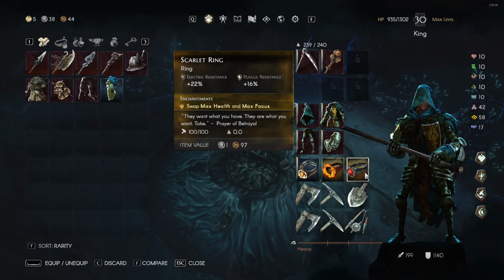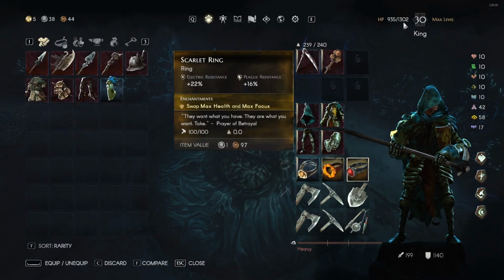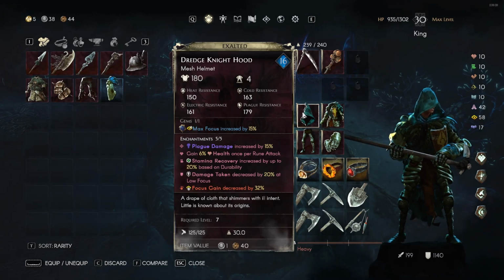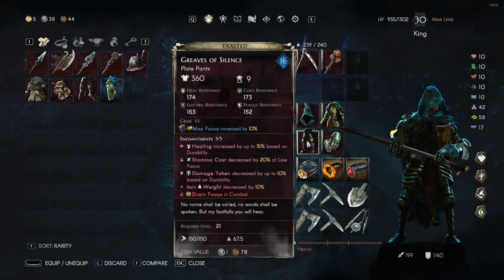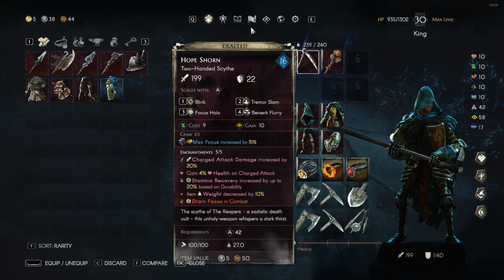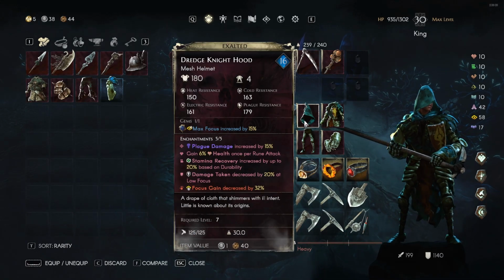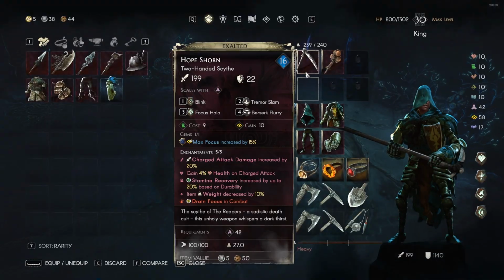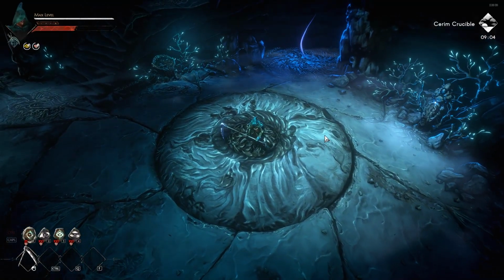Abyss Executioner (1.3K HP) Build Guide | No Rest For The Wicked - The Breach Refined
Abyss Executioner Build for No Rest For The Wicked The Breach Refined
- Reap, tear, and execute your way through the current endgame contents in NRFTW with this scythe wielding undying soul reaper build.

00:00 Highlight Intro

00:41 Build Overview
05:37 Playstyle

07:04 Full-run Crucible Chambers (no skip)
16:11 Echo Knight (no echoes)
18:29 Bloodhound Torment
19:25 Daughter of the Vale
20:20 Marin's Might & voice
21:21 Caylen's Faithful & Forgotten
22:25 Annora's Shadow
23:13 Sayers Echo